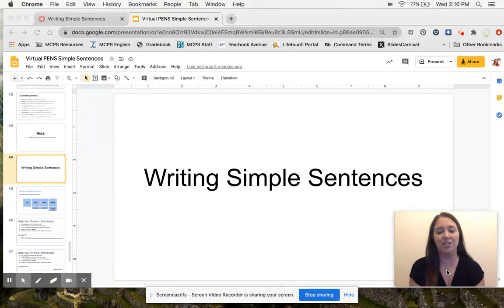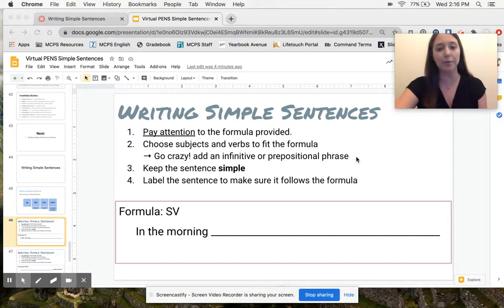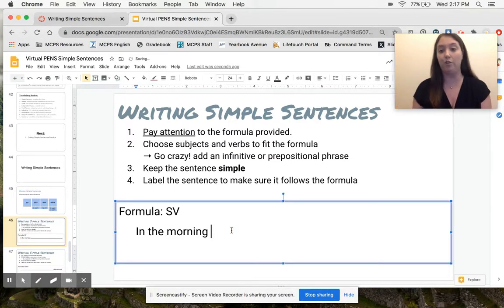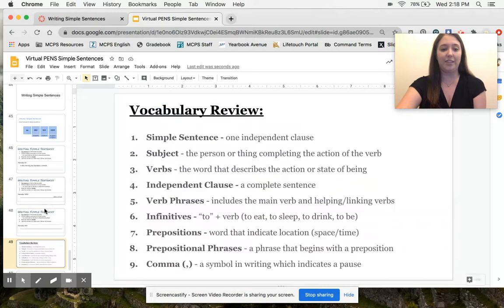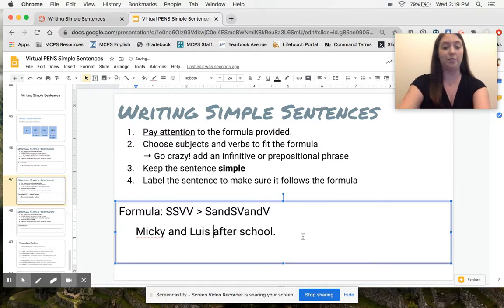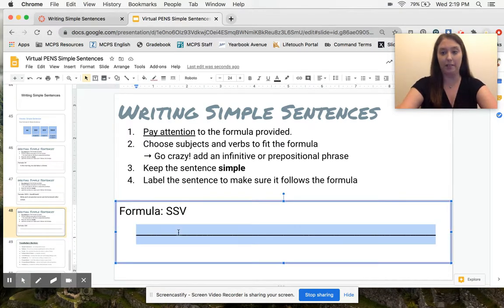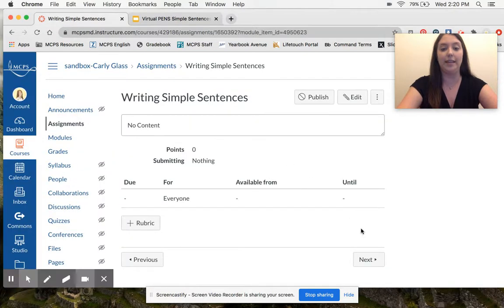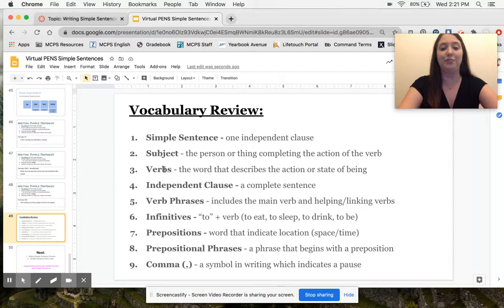8: Writing Simple Sentences